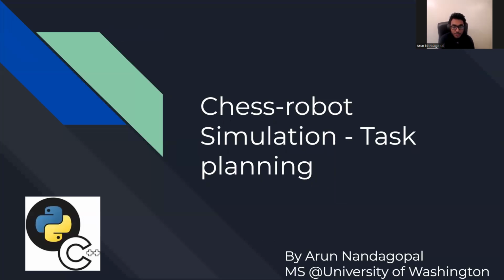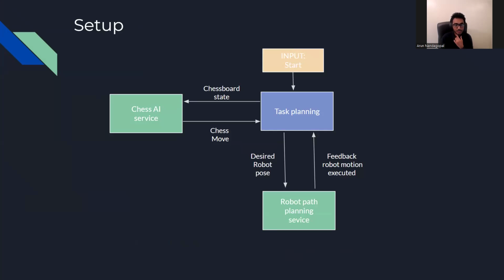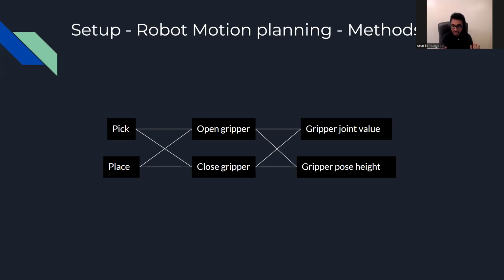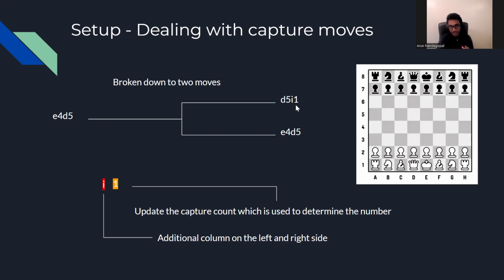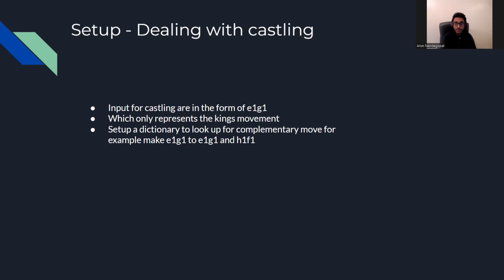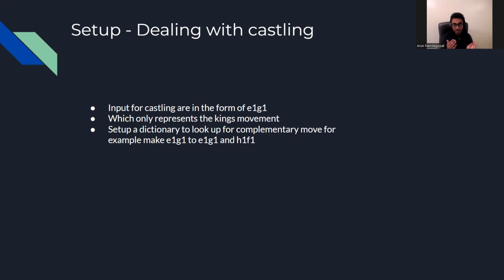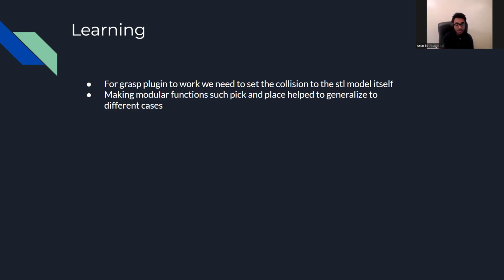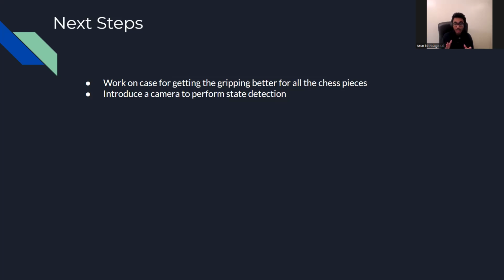Programming in C++ and Python to enable UR5e to play chess using Stockfish AI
This video walks through the steps involved in creating logic in C++ and python for playing chess using UR5e and Stockfish AI. Here the main focus is to enable logic for capturing and castling chess moves.